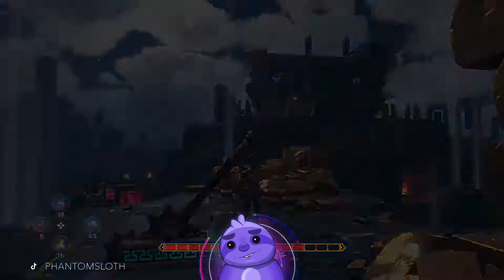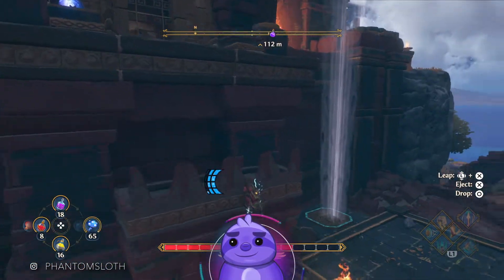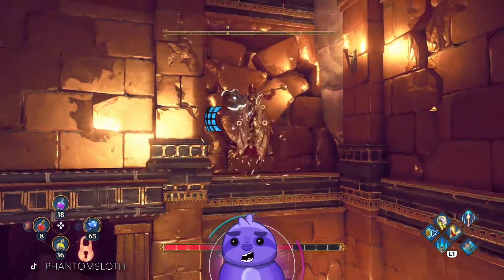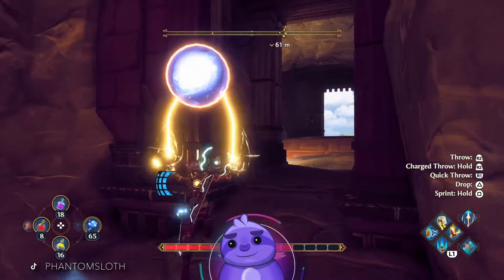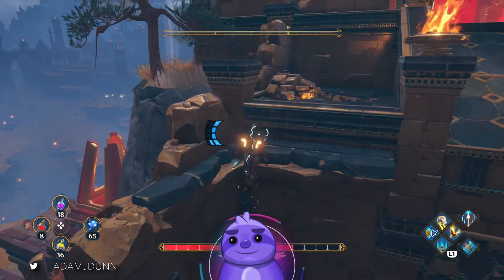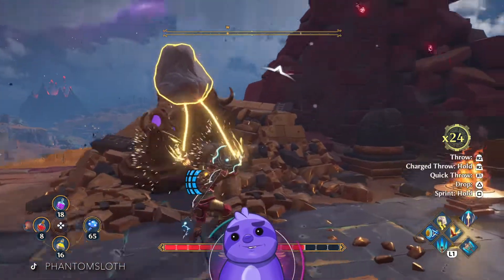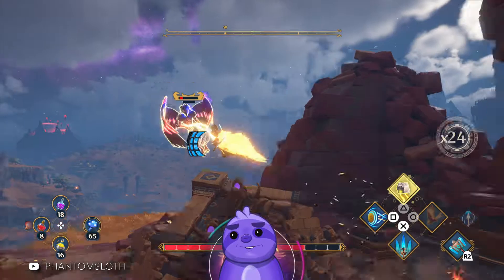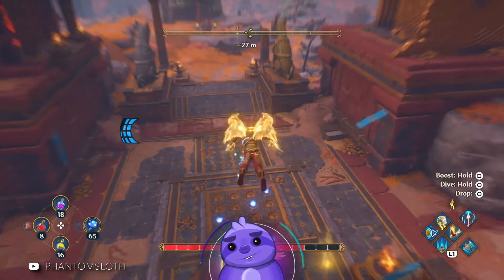Gold and Silver Good Boys Constellation Challenge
Location and complete walkthrough for the gold and silver good boys constellation challenge in the forgelands.